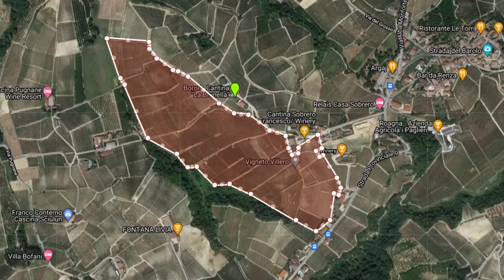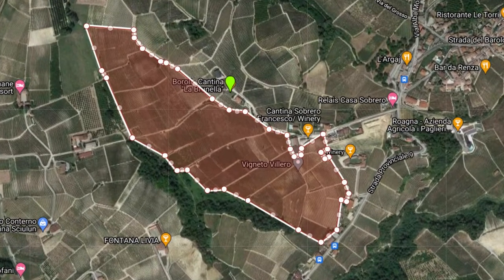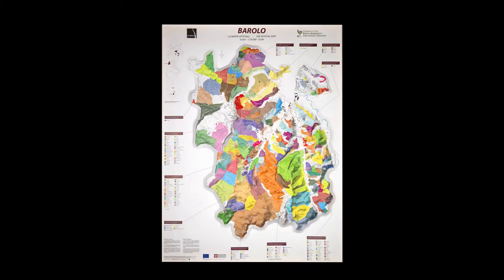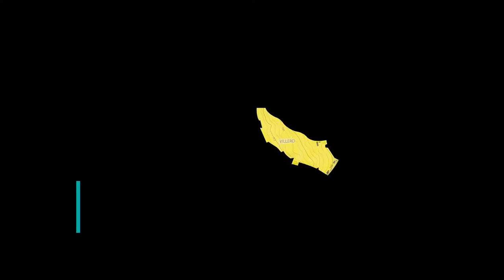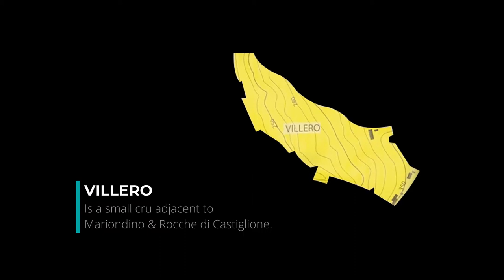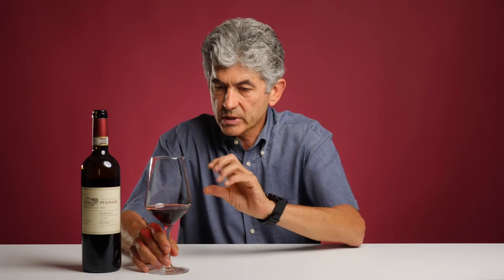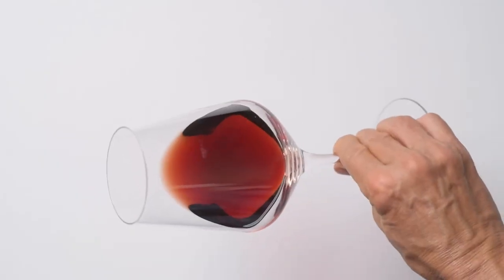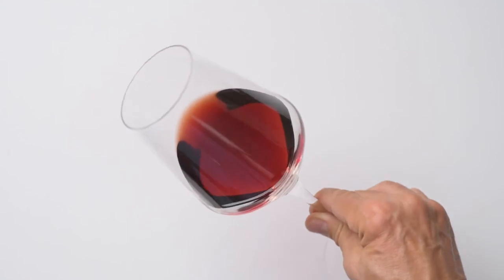Barolo Cru | Villero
The heart of the Barolo area hides a secret gem for the connoisseurs: Villero. A beautiful vineyard with a South-West exposure and mid-range altitude, Villero, produces Barolos of body with great ageing potential. For this reason it is considered by many to be a must-try when it comes to Castiglione Falletto Crus!